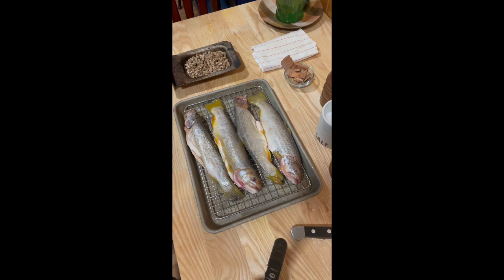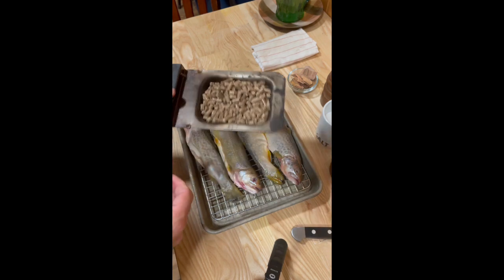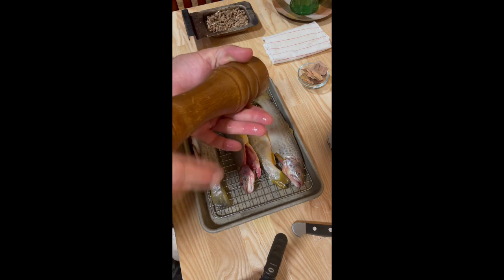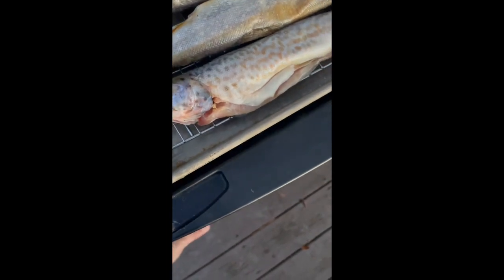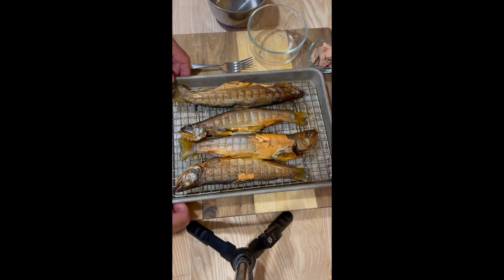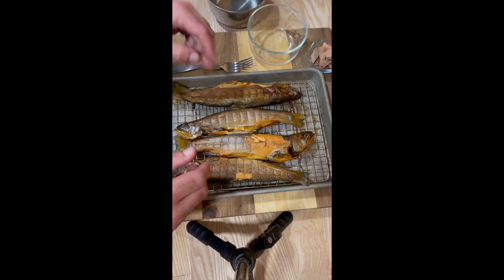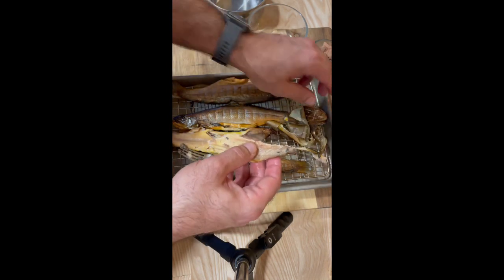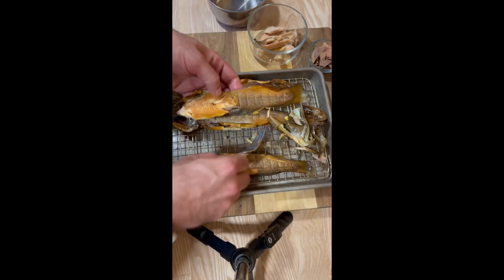Smoked Trout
Watch this easy and simple method of preparing and smoking trout.